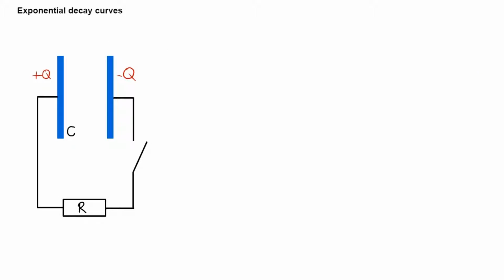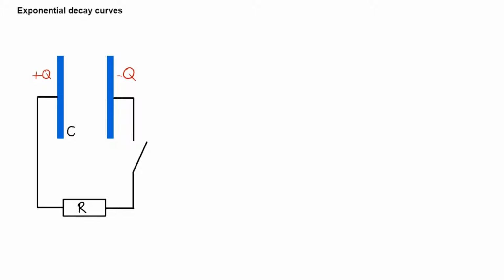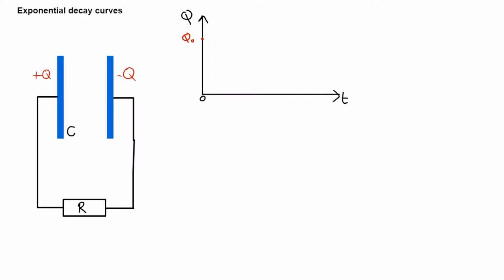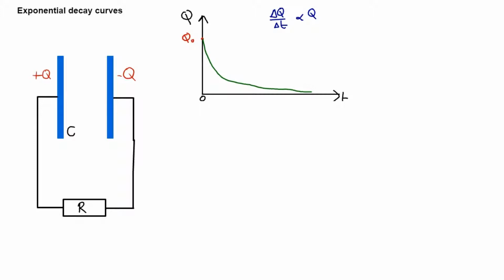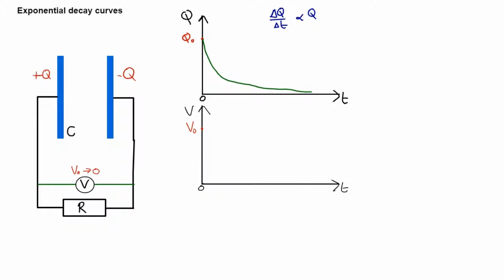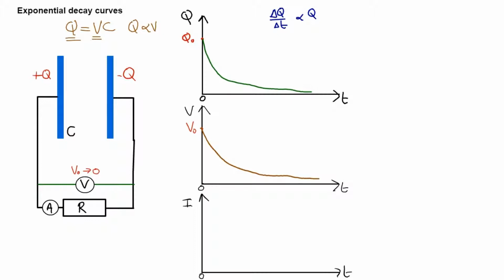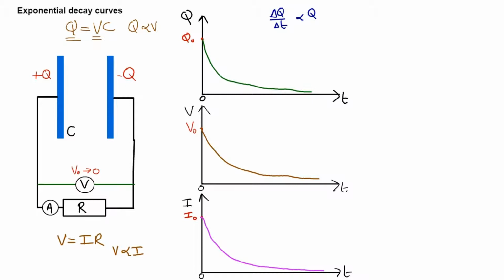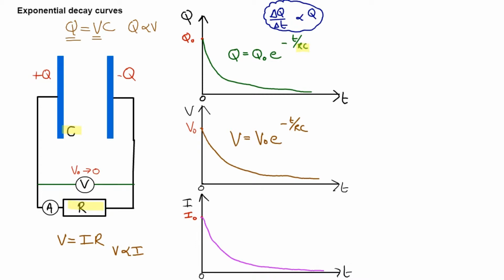Capacitors - part 5 - decay curves.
A step by step guide to capacitors for advanced level physics.

In this video we analyse capacitor exponential decay curves.